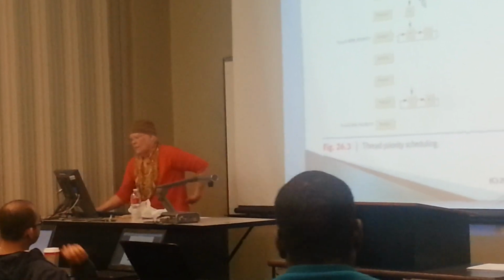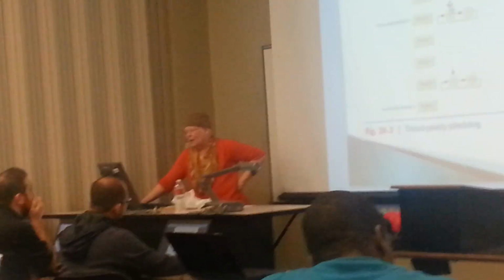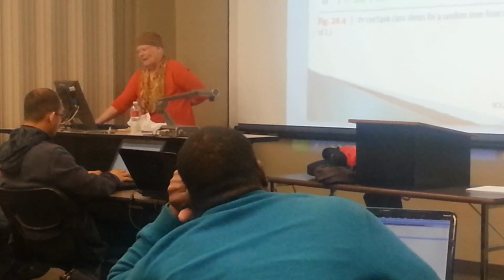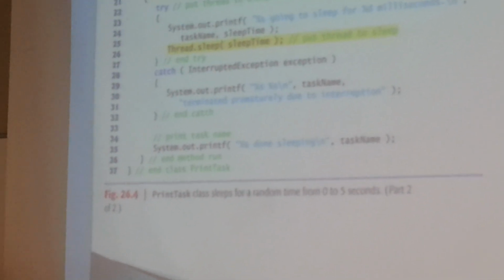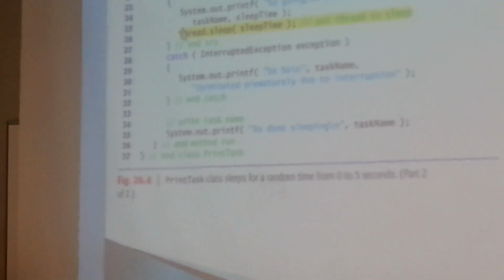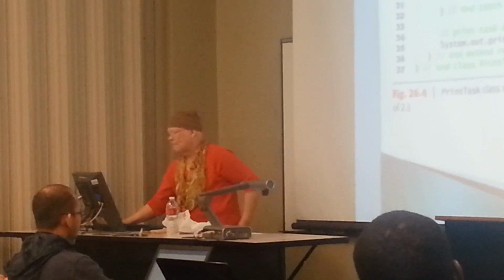EN CLASS À UTA ARLINGTON JAVA SCRIPT 1